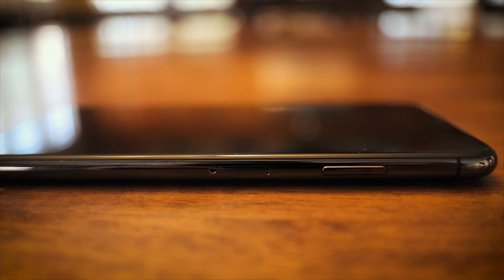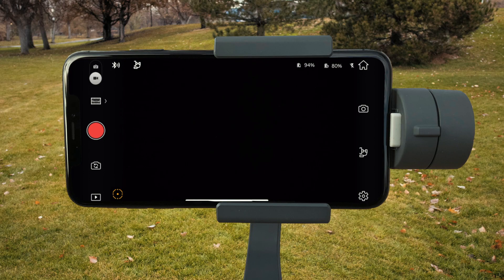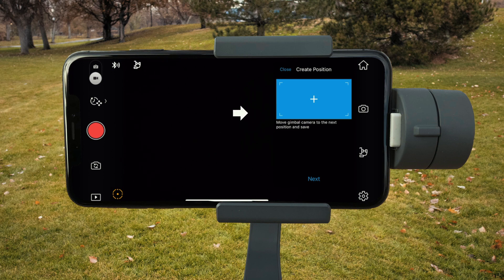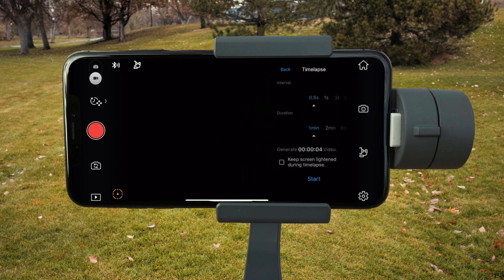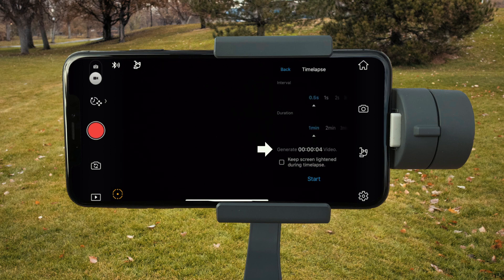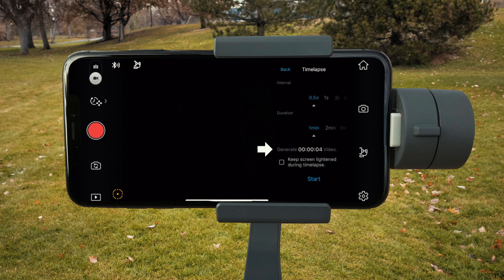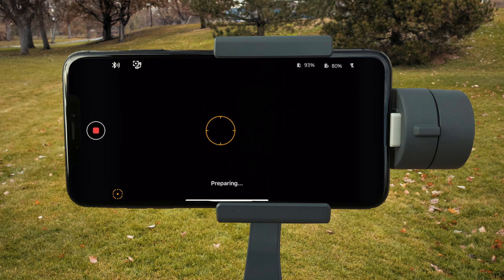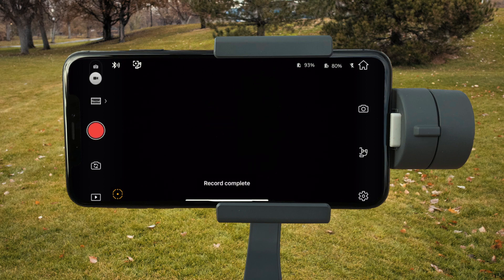How to Use Motionlapse with DJI Osmo Mobile 2 and iPhone XS Max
Learn how to capture timelapse and motionlapse footage on the iPhone XS Max using DJI Osmo Mobile 2 and the DJI Go app and see some examples of how to use Motionlapse clips in your movies.